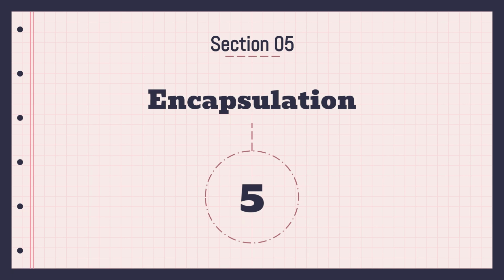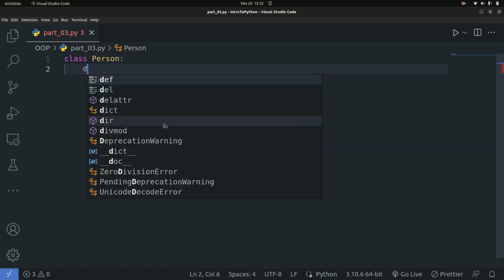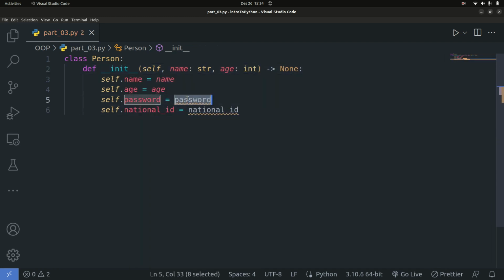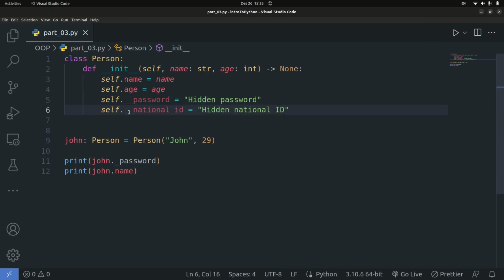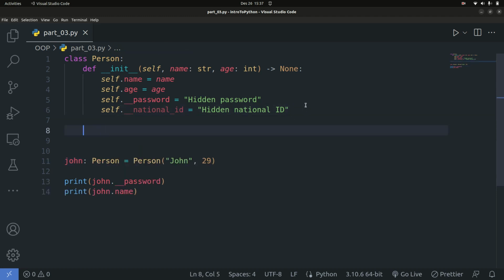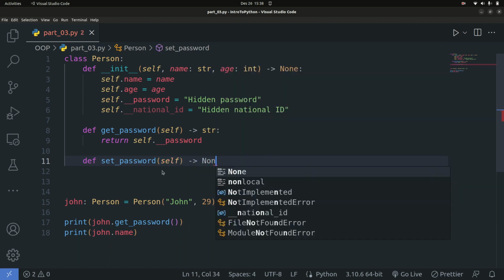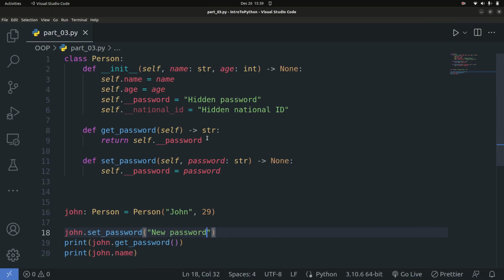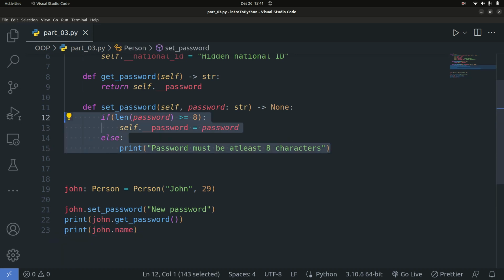Encapsulation In Python | Python OOP Tutorial | Python Tutorial - Python Full Course 2023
In this video, we're going to be learning about Encapsulation in Python. Specifically, we'll be covering how to do it using the Python OOP library, and how it can be useful in our day-to-day programming.

If you're passionate about programming but haven't had a chance to learn about OOP yet, this is the video for you! By the end of this tutorial, you'll have a basic understanding of how Encapsulation works in Python, and you'll be able to apply it to your own programs. So don't miss it!

- python language
- python programming